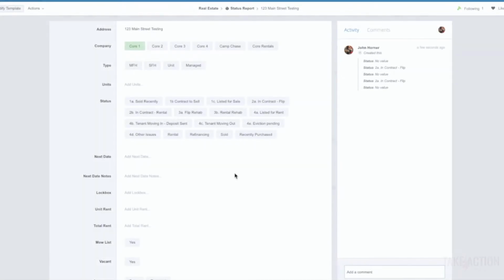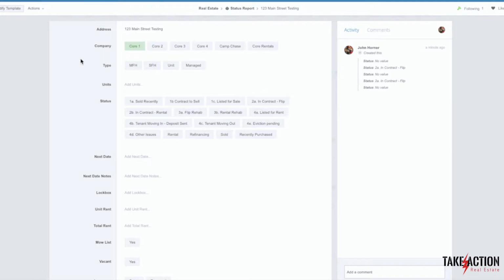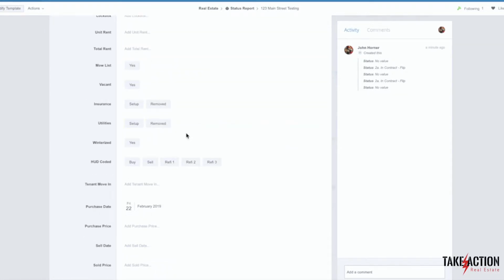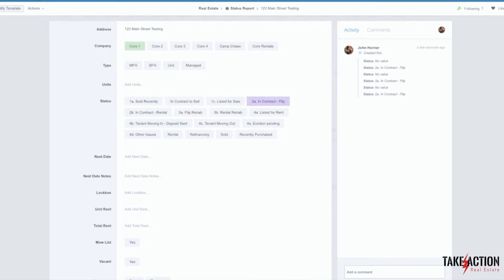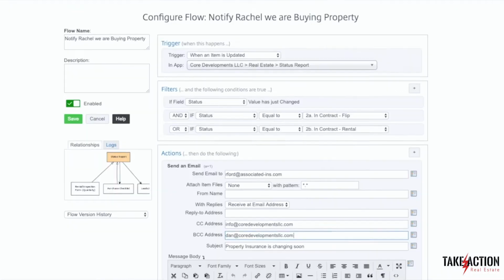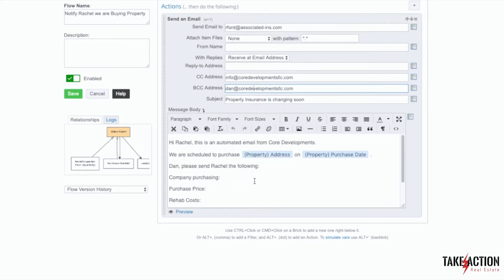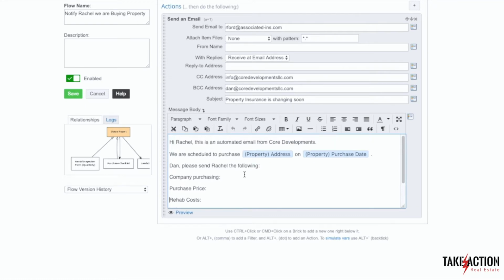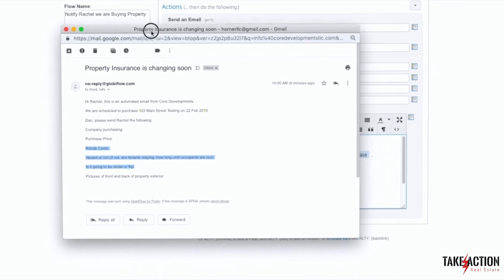How To: Automatically Notify Vendors in Podio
In this video, John walks us through a how-to video on notifying your vendors in Podio. The example is how to automate insurance setup to be sent directly to your insurance agent. It saves so much time and has been a really useful tool!